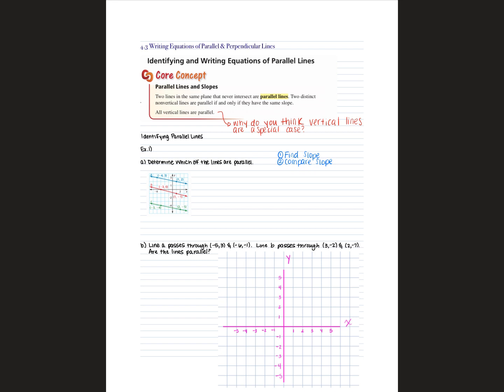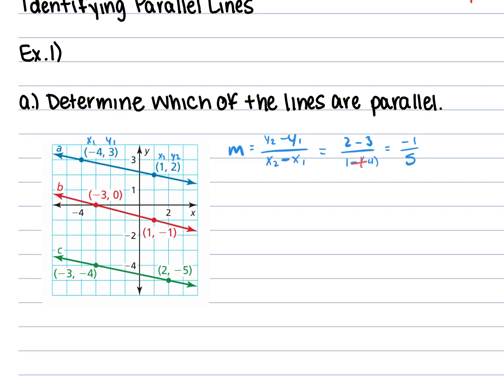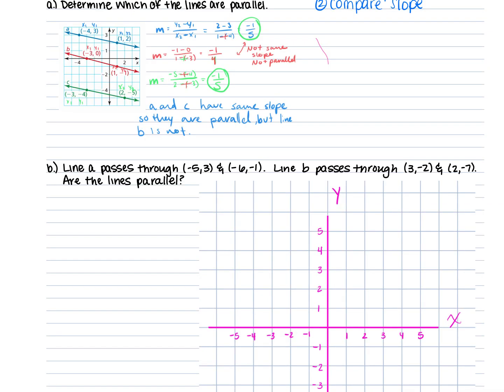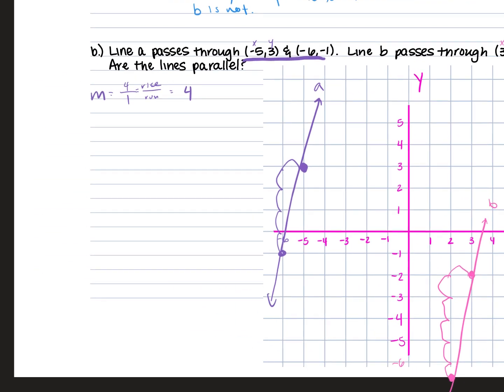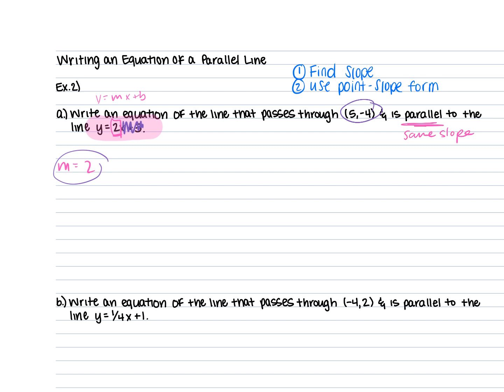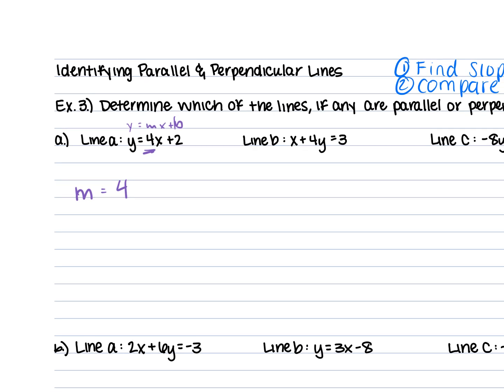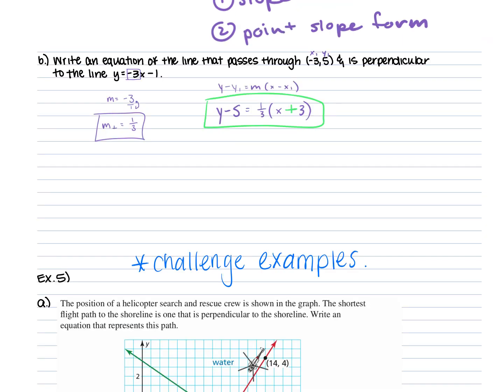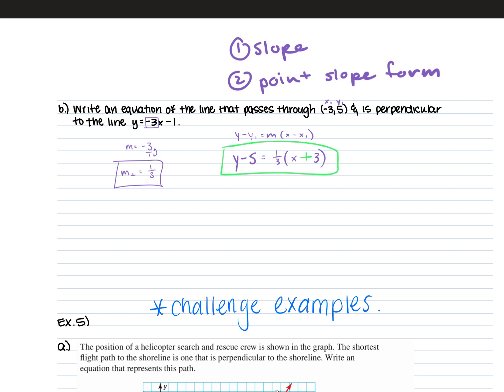11.14 ALG1 4.3 NOTES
00:00 Slide 1
00:05 Slide 2
07:02 Slide 3
12:51 Slide 4
21:36 Slide 5
23:24 Slide 6